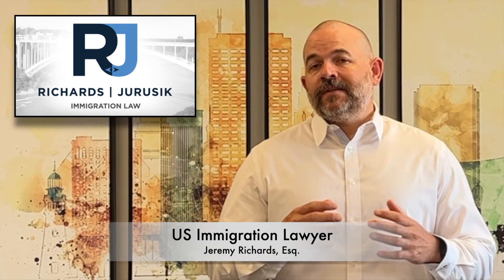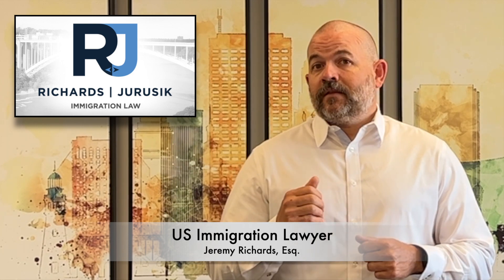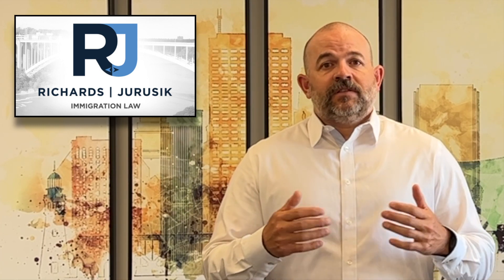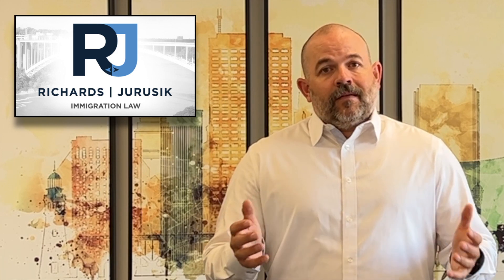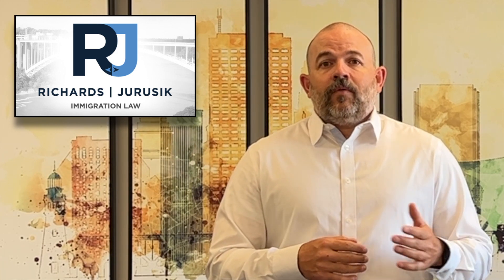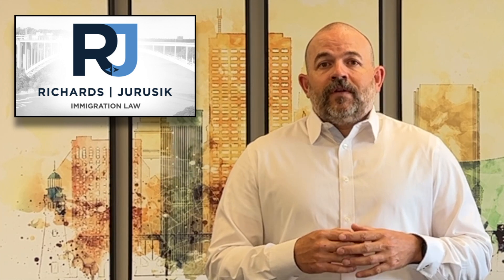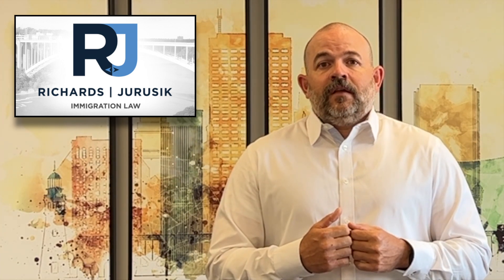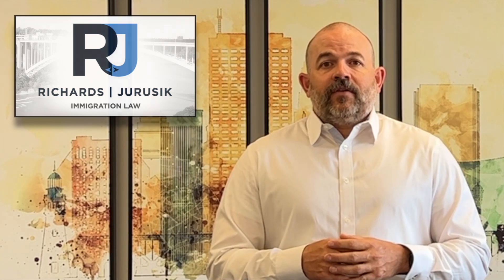USCIS Request for Separate Filing Fee Payments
This video discusses the USCIS Request for Separate Filing Fee Payments.

The immigration lawyers at Richards and Jurusik have over 30+ years of experience. Our specific experience with US Immigration Laws allows us to advise on many issues that other inexperienced lawyers may miss.

How do I pay USCIS filing fees by credit card?

How do I pay USCIS filing fees by check?

This is Attorney Advertising. Contact a licensed attorney for specific legal advice. Past results do not guarantee future outcomes.